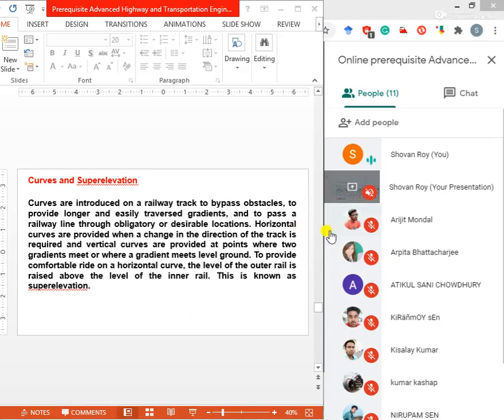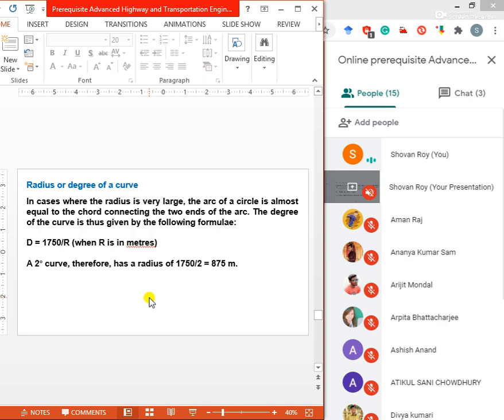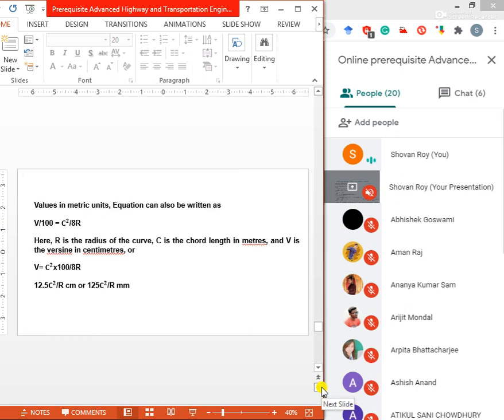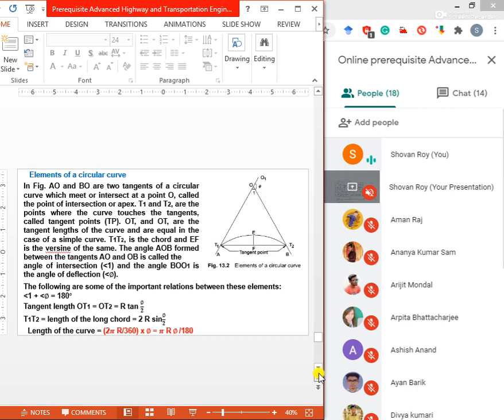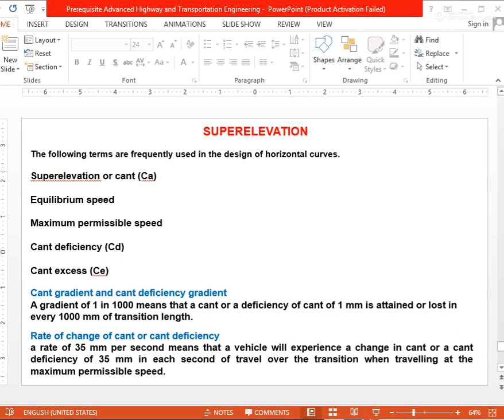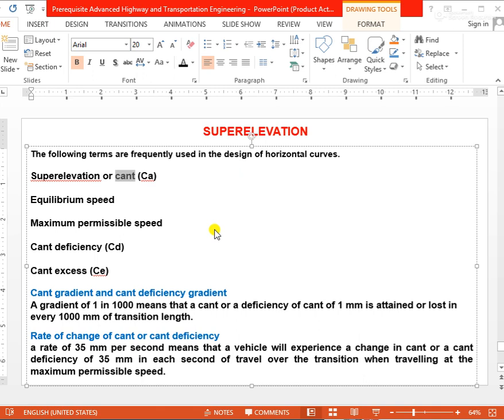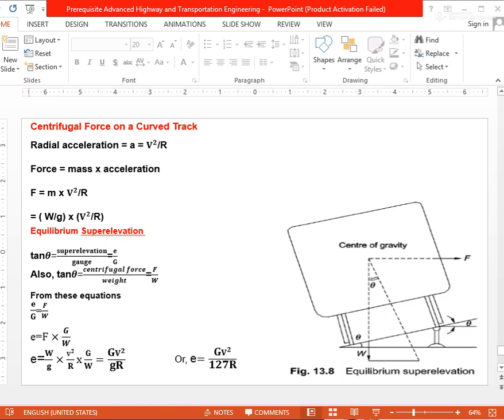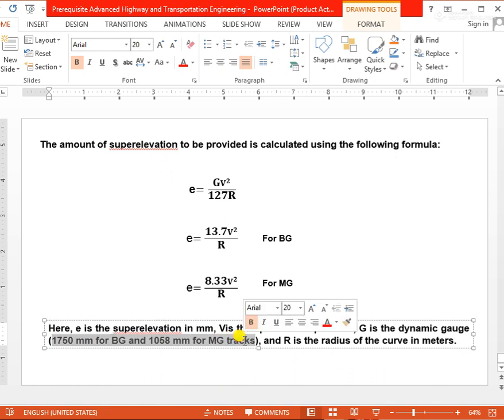Railway Engineering Geometric design curves